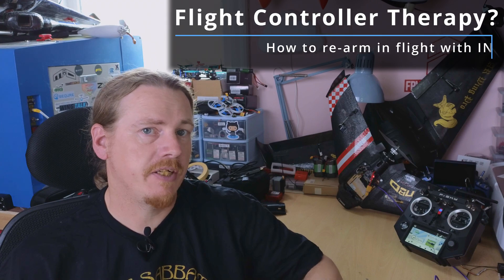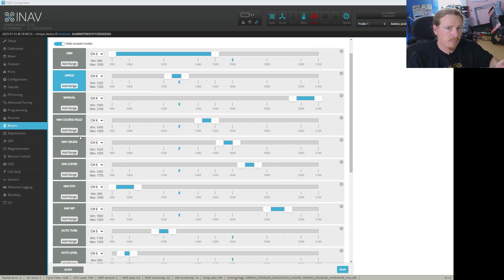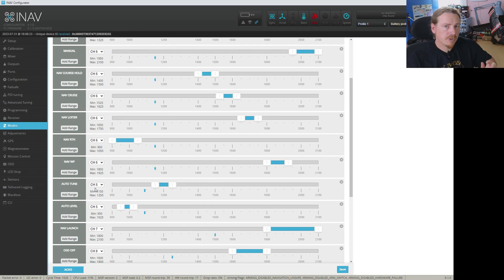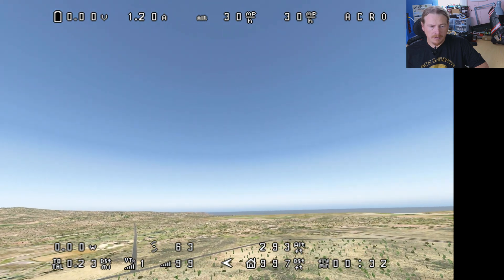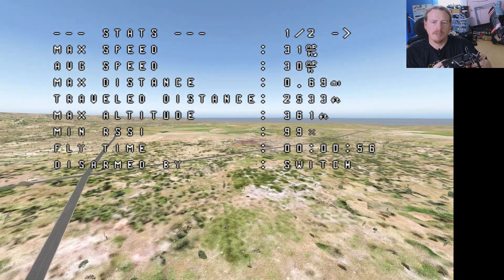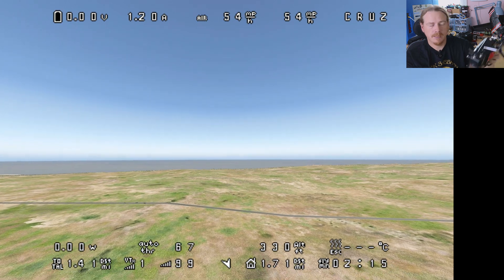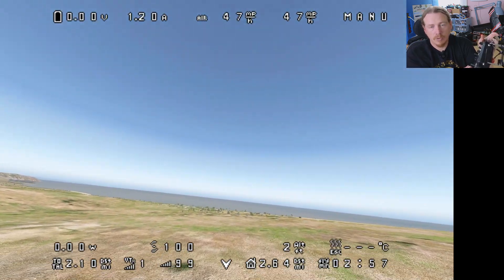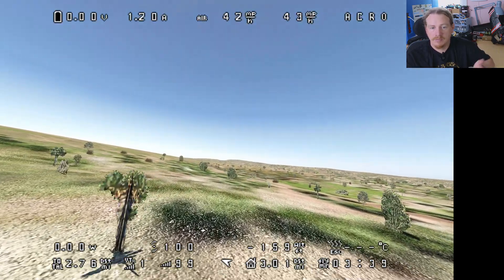Re-arming in flight with INAV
In this video we take a look at what you should do if you accidentally disarm in flight, when flying with INAV. I have seen posts and messages from quite a few people who don't know what to do, and have lost models because of this. So I thought I'd make a quick video to show that it is possible to re-arm in flight. Not only that; it's actually pretty easy. TL;DW, Stay calm, get rid of the stats screen, and check for blocking messages on the system messages.

✈️ Contents ✈️
00:00 Introduction
00:30 Re-arm in flight without any restrictions
00:47 Why can't you just re-arm?
01:00 - Modes that will or won't let you arm
01:59 - Throttle position
02:09 - Autolaunch permanently enabled?
02:54 Having a fly, disarming, and recovering
07:29 Conclusion